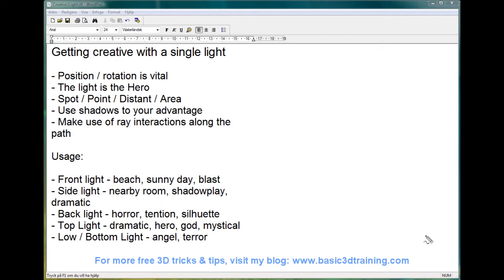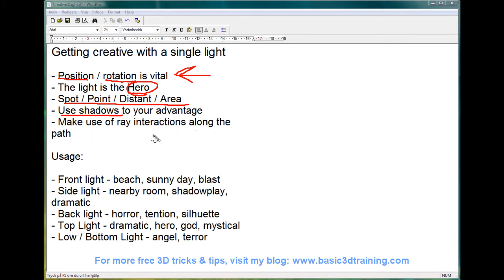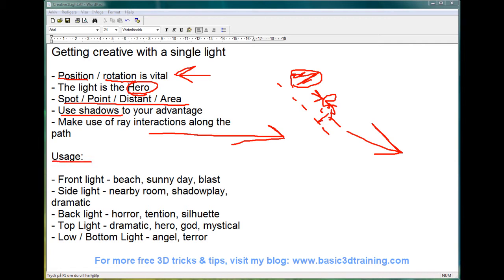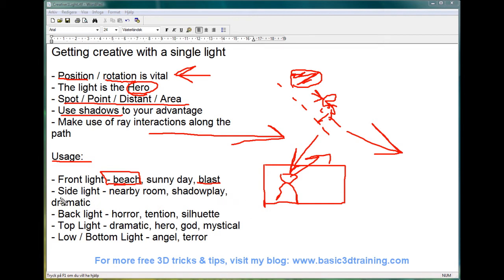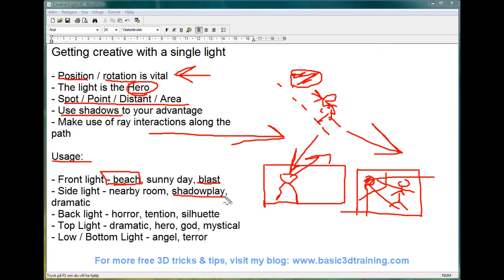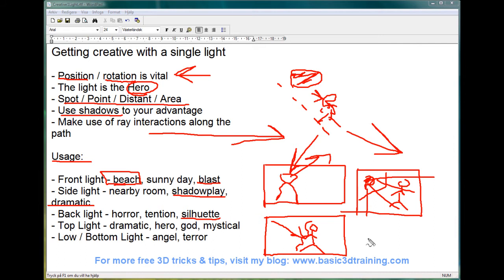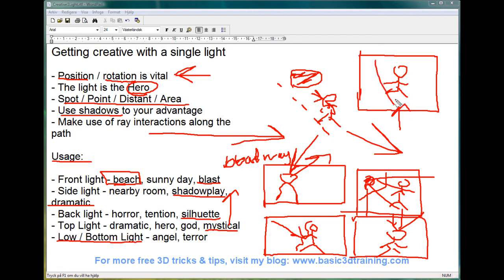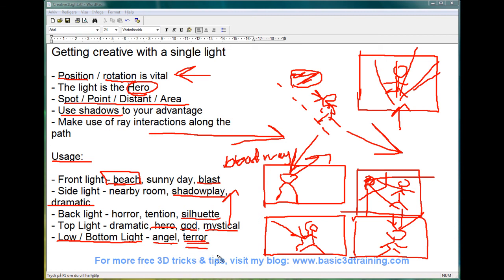How to create magic with a single 3D light - Overview